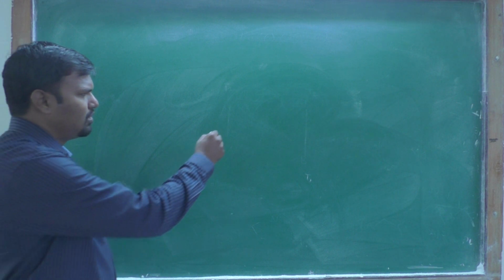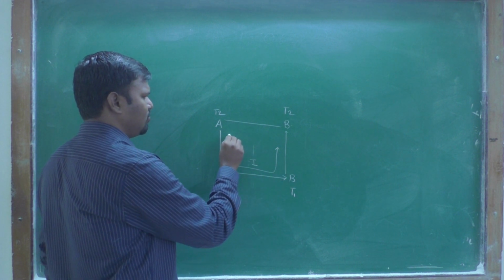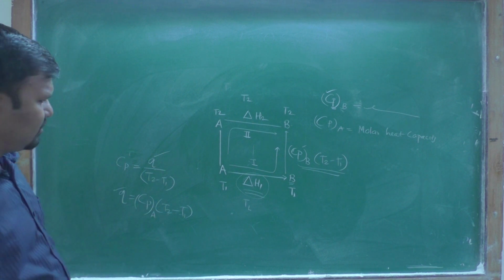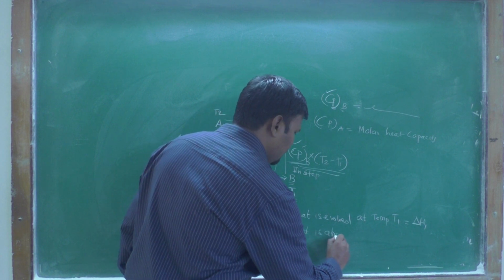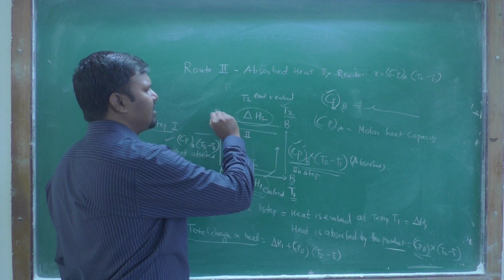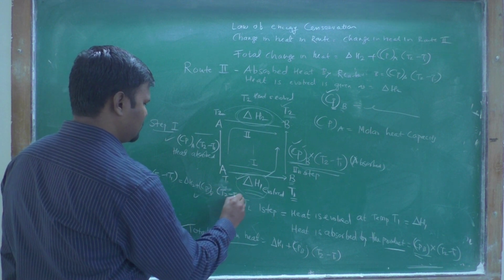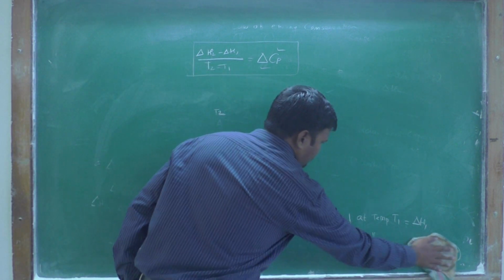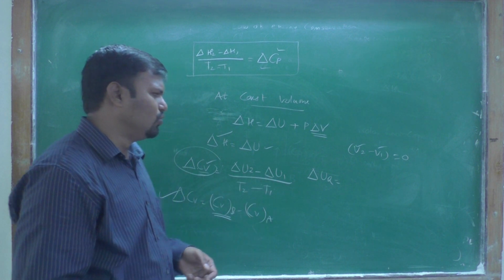F Y B SC II L 9II Physical ChemistryII Kirchoff equationII